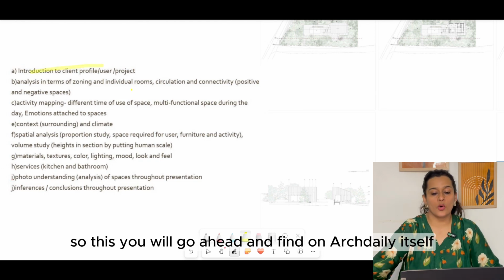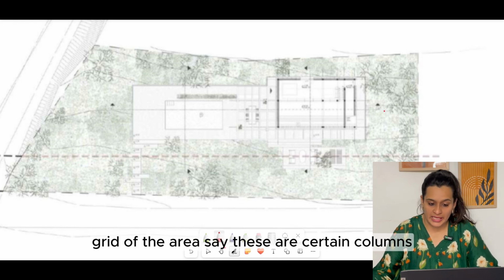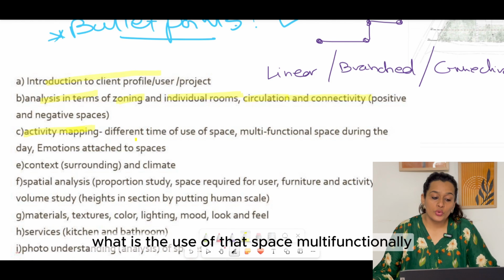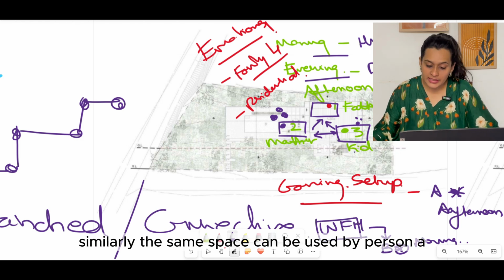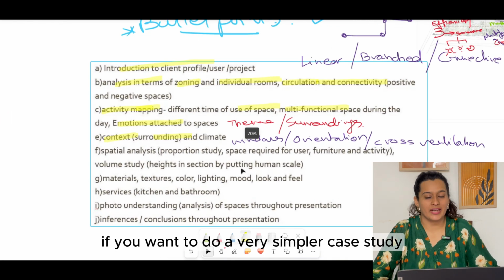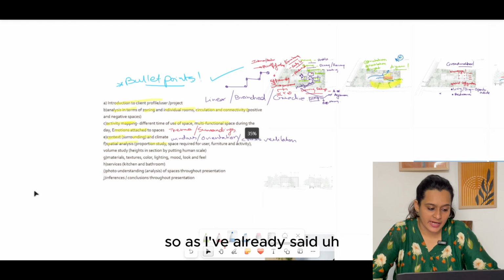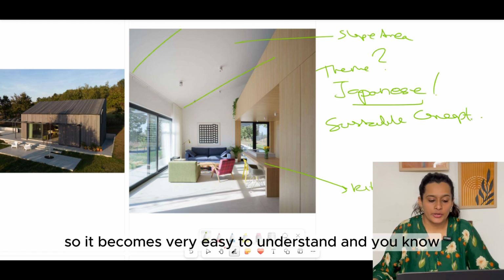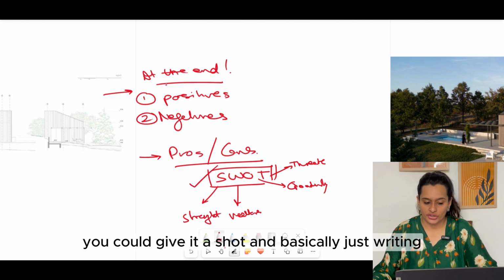Real-time demo of a CASE STUDY for Future Architects & Interior Designers!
Jump into this in-depth case study demonstration where we dissect a real-life architectural project from concept to execution. Perfect for architecture and interior design students, we break down key parameters like:

CASESTUDY PARAMETERS
a) introduction to client profile/user /project
b) analysis in terms of zoning and individual rooms
c) activity mapping- different time of use of space, multi-functional space during
the day, Emotions attached to spaces
d) circulation and connectivity (positive and negative spaces)
e) context (surrounding) and climate
f) spatial analysis (proportion study, space required for user, furniture and
activity), volume study (heights in section by putting human scale)
g) materials, textures, color, lighting, mood, look and feel
h) services (kitchen and bathroom)
i) photo understanding (analysis) of spaces throughout presentation
j) inferences / conclusions throughout presentation

Get inspired by how pros solve real-world design puzzles and transform ideas into stunning spaces. Don't miss out on these valuable insights to enhance your own projects! 💡

THE SERIAL DESIGNER 🔗
FACEBOOK: @The Serial Designer
LINKEDIN: @The Serial Designer
About: Welcome to our YT channel, where creativity meets inspiration! Join us on a captivating journey into the world of design with our engaging discussions and insightful podcasts. Our channel is dedicated to providing valuable content for aspiring designers, professionals, and anyone with a passion for design. Whether you're a seasoned veteran or just starting out, we have something for everyone.

Join our vibrant community of design enthusiasts, where you can connect with like-minded individuals, exchange ideas, and collaborate on exciting projects. We encourage you to participate in the comments section and share your thoughts, questions, and experiences. Together, we can foster a supportive environment that empowers and uplifts everyone